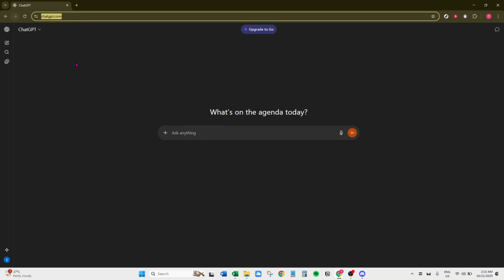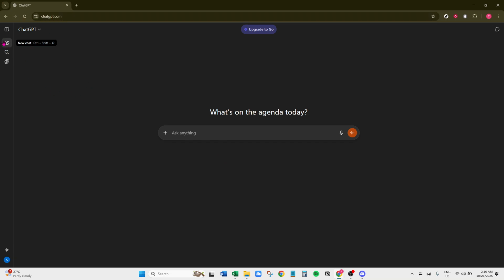How To Master Prompting In Minutes Chatgpt [2025 Guide]